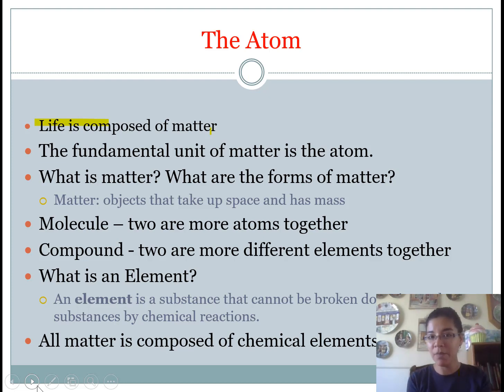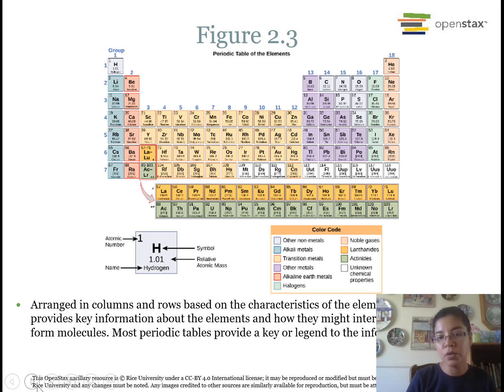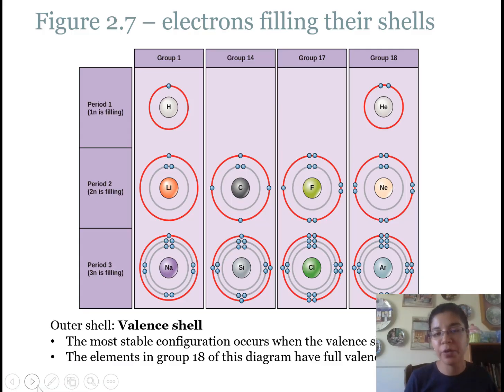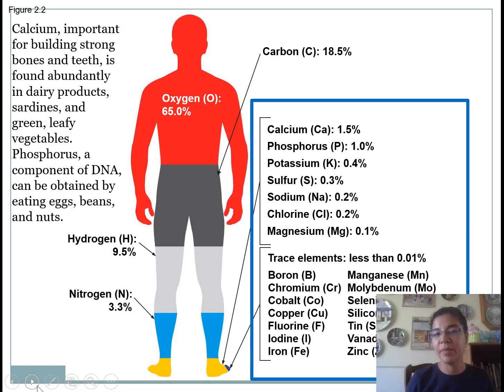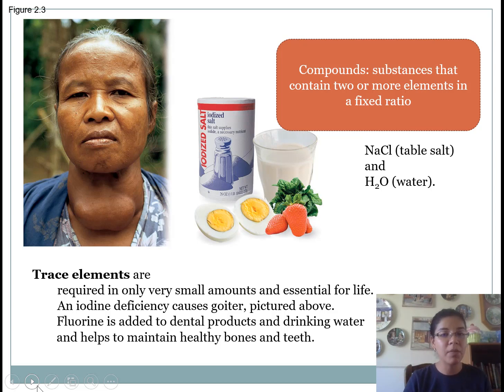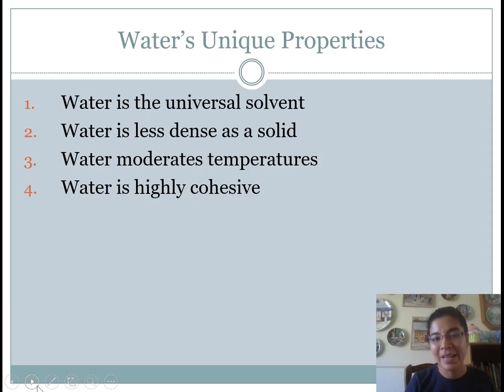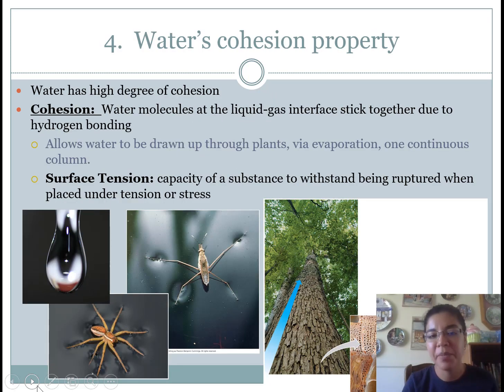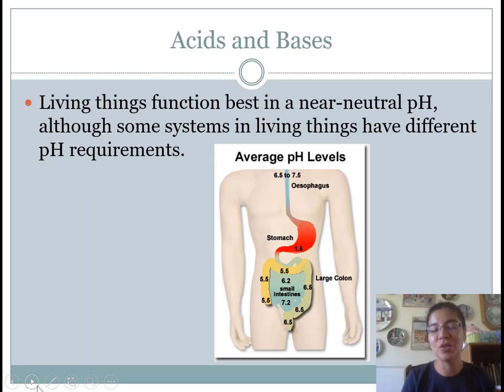BIO 1110 Ch 2 Chemistry of Life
CPP BIO 1110 Ch 2 Chemistry of Life partially narrated powerpoint.